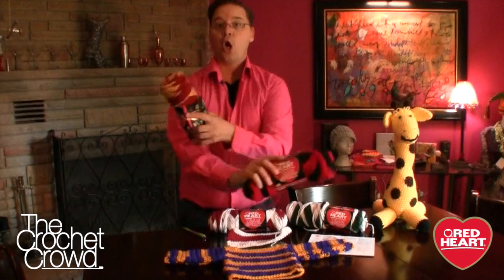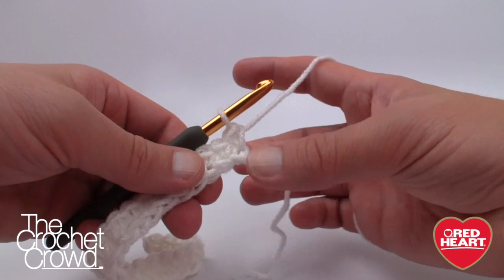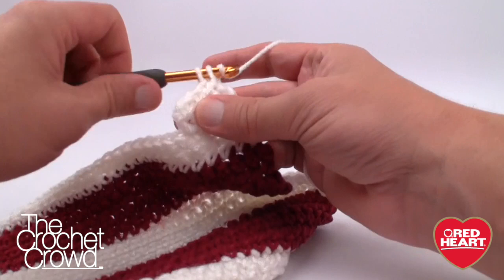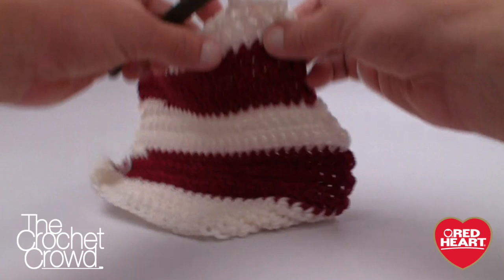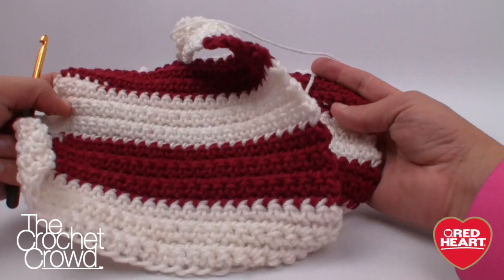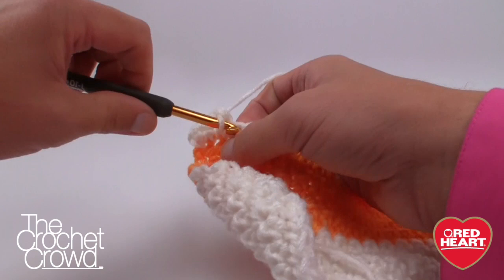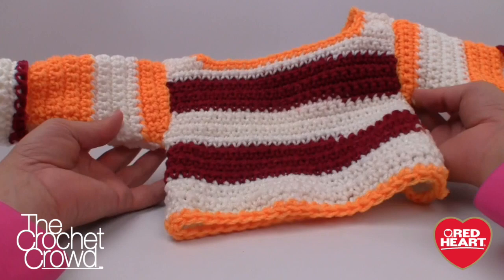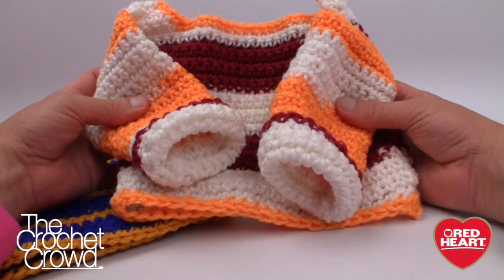Left Hand: Crochet Baby Sweater Pattern | The Crochet Crowd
Left Hand: Learn to crochet this baby sweater. Designed with Team Spirit in mind. This easy to follow pattern makes it really simple for new crocheters to understand how to make baby clothing. Follow along with Mikey as he shows you how. crochet learntocrochet crochettutorial .